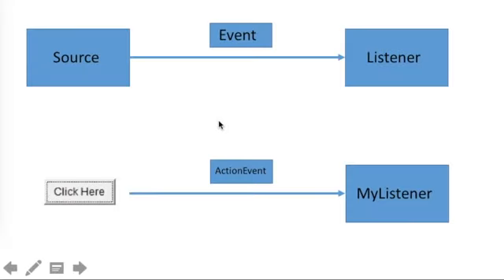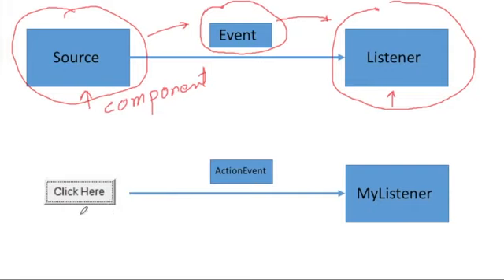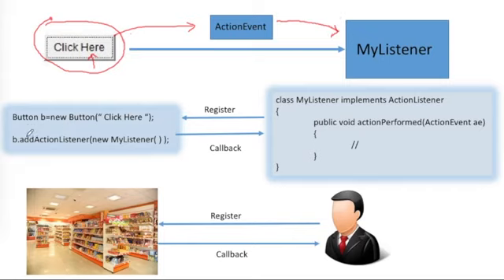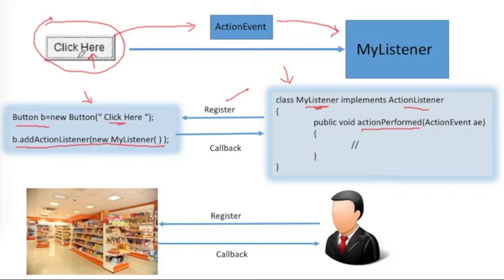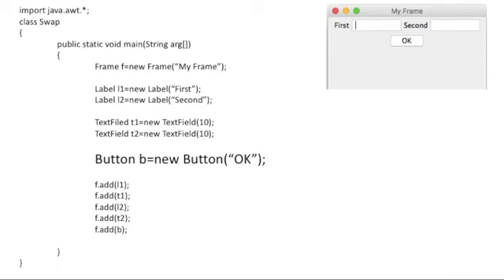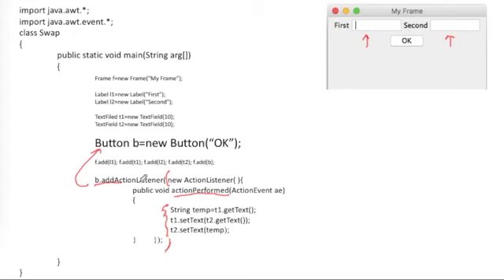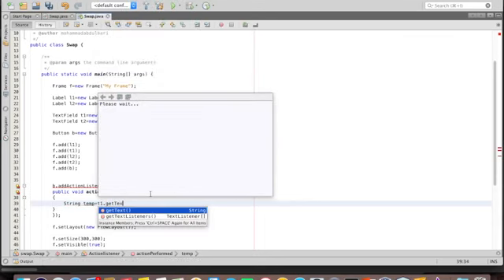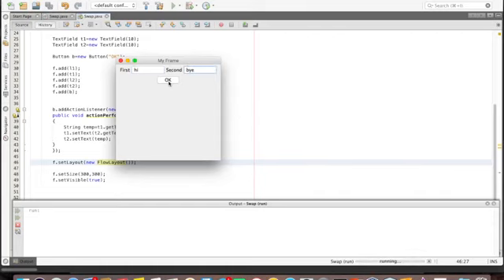Java AWT EVENT HANDLING —3